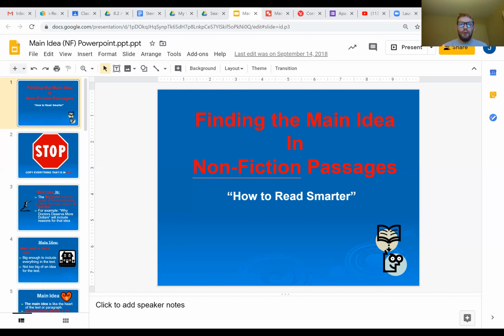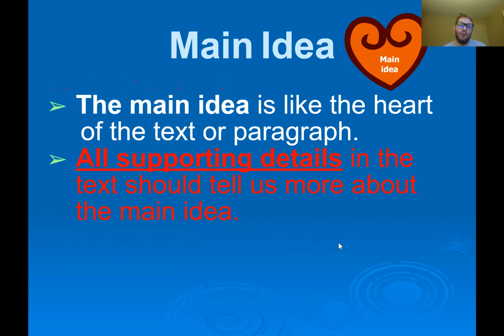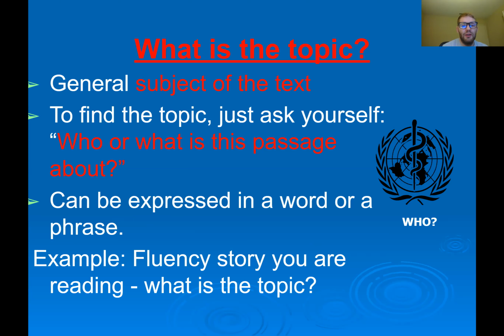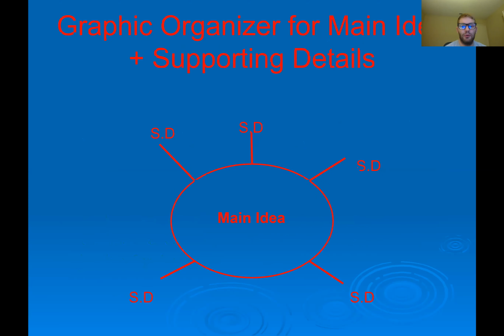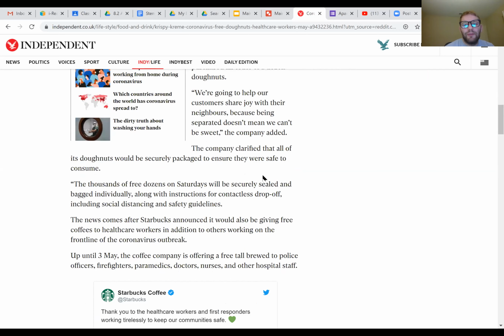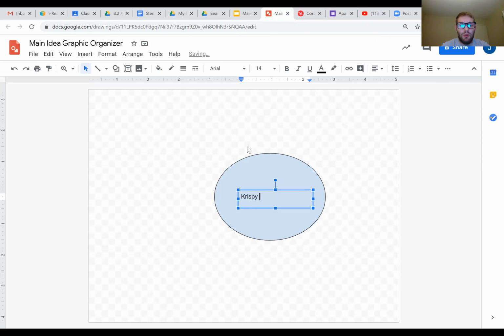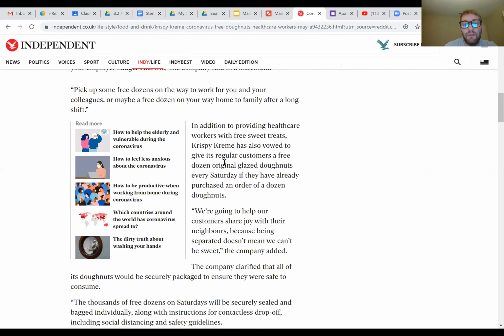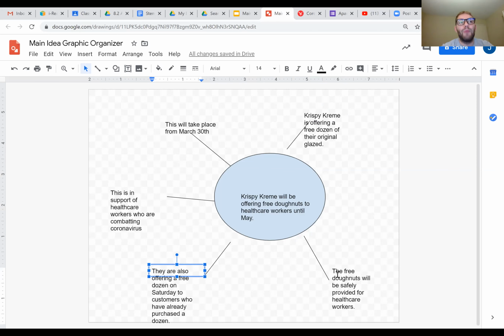Mr. Chandler Online Instruction Week 2: Main Idea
For this week of online learning, discover the difference between main idea and supporting details.